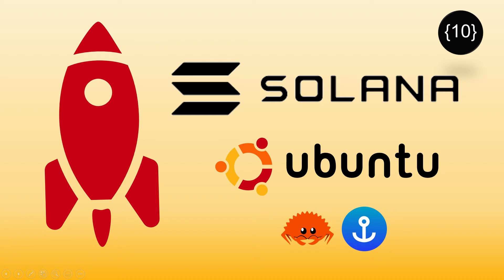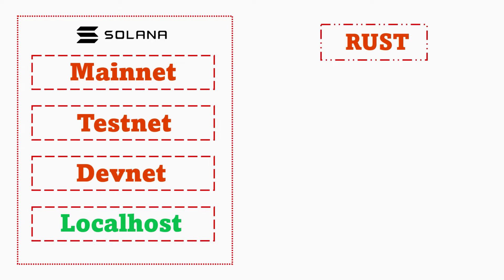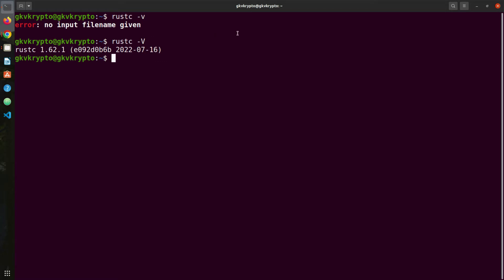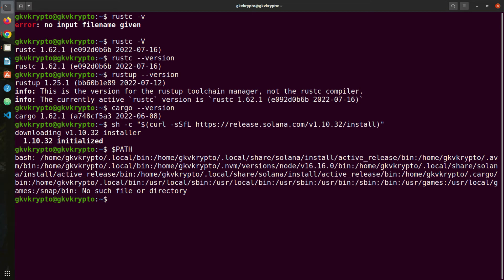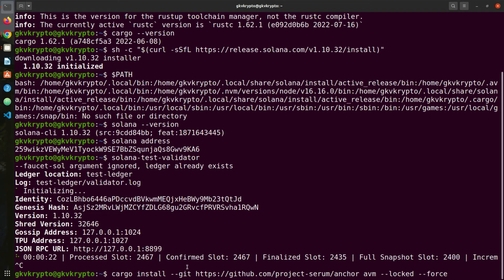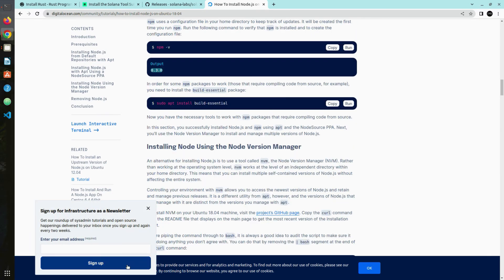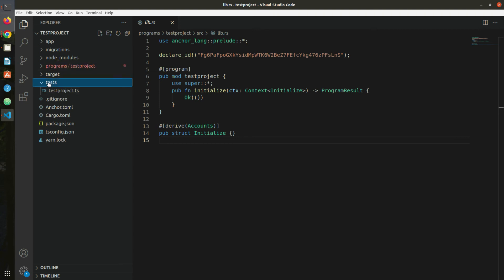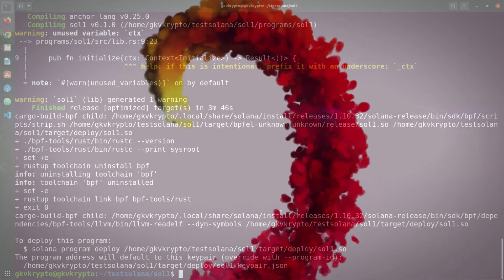Install Solana | Anchor | Rust | On Ubuntu | Cli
Step by step guide on how to install and setup Solana on Ubuntu to get started and write smart contracts on Linux.

Hey Logical People, I tried a lot but there are lots on bug and its very difficult to get started with development on windows however I did not try mac, my best bet is to use ubuntu either standalone or in a virtual machine.

Learn:
✔️  How to install Rust on Ubuntu?
✔️  How to install Solana?
✔️  How to install Node, NPM, and Yarn?
✔️  How to install Anchor?
✔️  How to install start solana-test-validator?
✔️  How to install create a new Anchor project?
✔️  How to install build Anchor project?

⭐️ Course Contents ⭐️
⌨️ (0:00:00) 01. Hello Logical People
⌨️ (0:00:10) 02. Fundamentals (Do NOT SKIP)
⌨️ (0:02:51) 03. Install Rust
⌨️ (0:04:12) 04. Install Solana
⌨️ (0:06:56) 05. Install Anchor
⌨️ (0:08:48) 06. Install NODE, NPM, and YARN
⌨️ (0:10:27) 07. Project Walkthrough
⌨️ (0:11:54) 07. Anchor Build Command